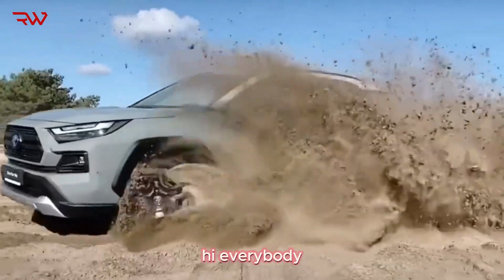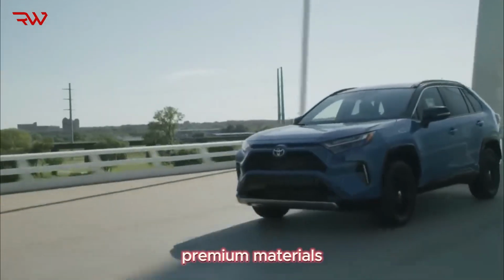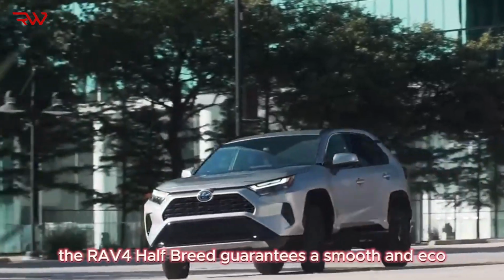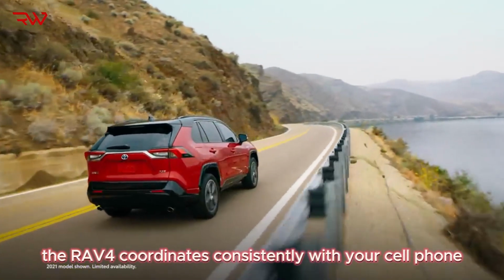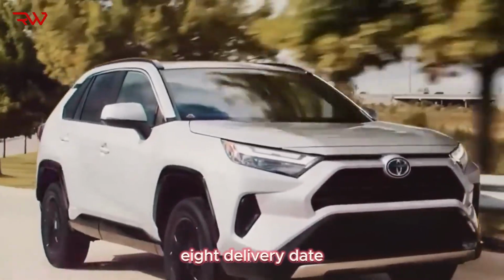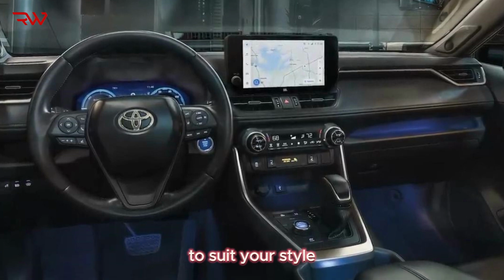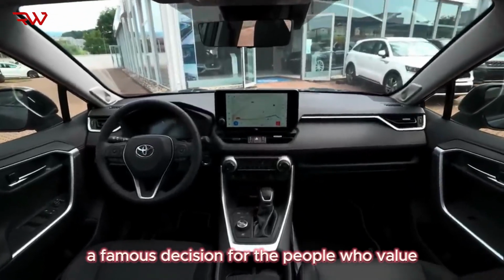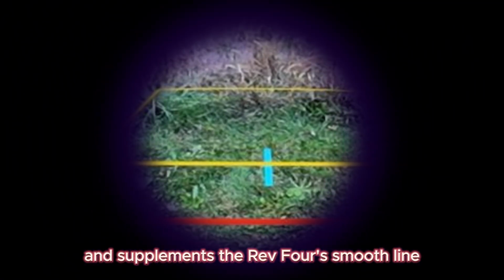"Discover the Future: Toyota RAV4 2024 Unveiled! All-New Design & Tech Marvels Await!"Car World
Welcome to the future of SUV excellence with the Toyota RAV4 2024!  In this detailed review, we dive into the facelift, changes, and redesign that make the 2024 Toyota RAV4 a true standout. Whether you're interested in the hybrid model, limited edition, or adventure-ready features, we've got you covered.
Join us as we explore the interior and exterior updates, highlighting the restyling that sets the 2024 RAV4 apart from its predecessors. From the sleek design to the enhanced features, we leave no stone unturned in this comprehensive overview.
Curious about the hybrid capabilities of the 2024 Toyota RAV4? We break down the specs, changes, and everything you need to know about the hybrid model. Get ready for a detailed look at the advanced technology that makes the RAV4 Hybrid a top choice for eco-conscious drivers.
Whether you're eyeing the XLE, Limited, Adventure, or the new GR Sport edition, our review covers it all. We explore the premium features, interior configurations, and driving experience that make the 2024 RAV4 a versatile and stylish SUV.
Don't miss out on the latest updates – from the revamped interior to the night lights and beyond. Hit play now to discover why the 2024 Toyota RAV4 is making waves in the SUV world!